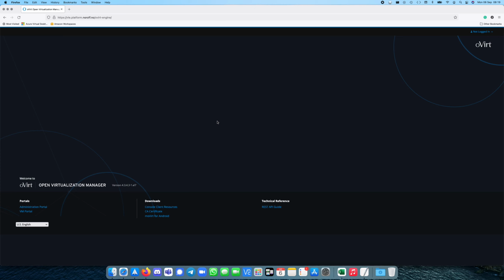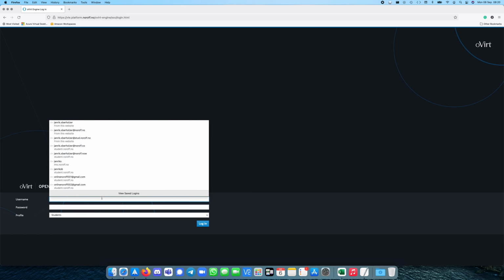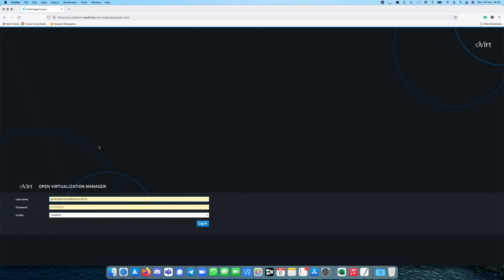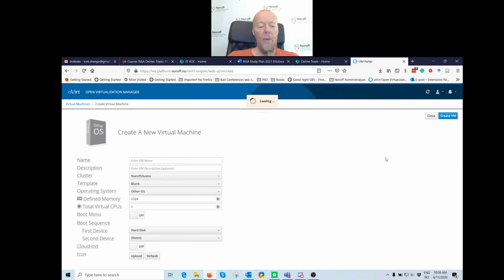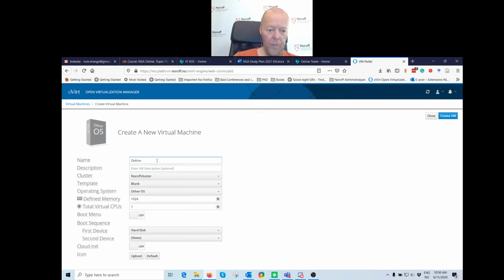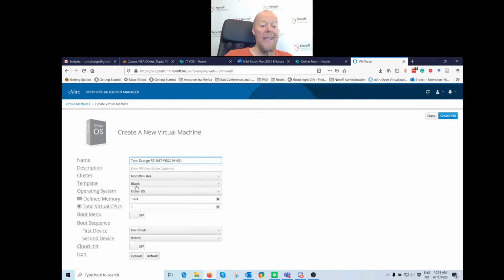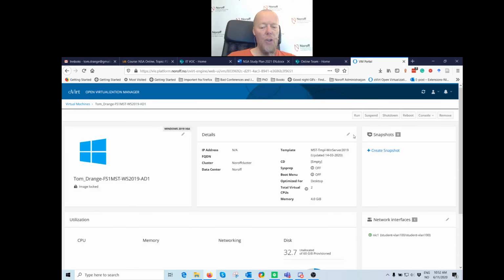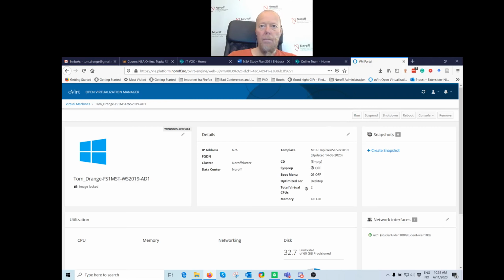2021 OFS Module1 Lesson 1.1.6: Windows in VLE Demo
Practical Demo
Quick guide by Janrik and Tom